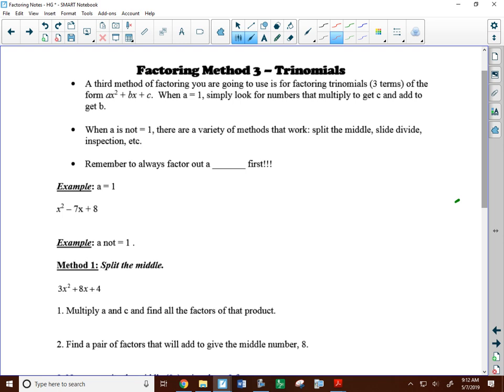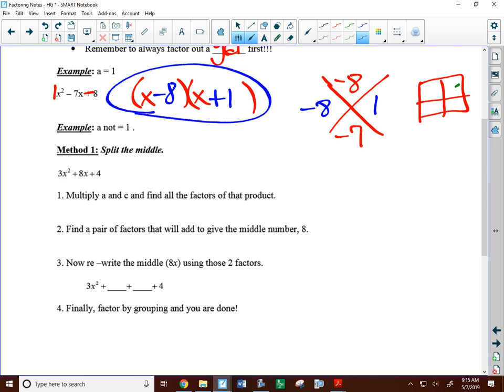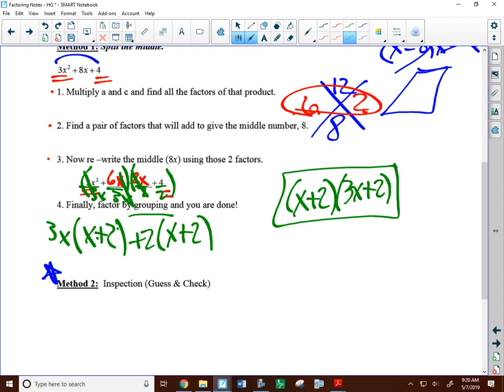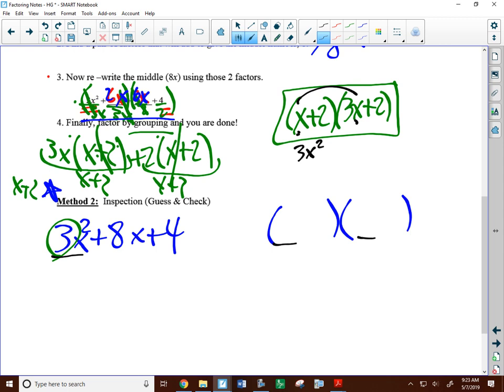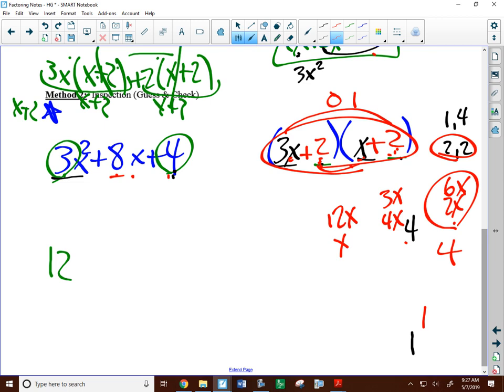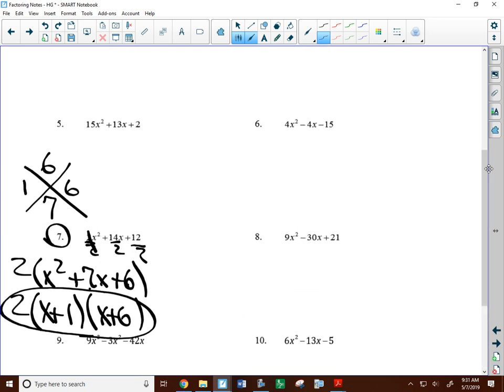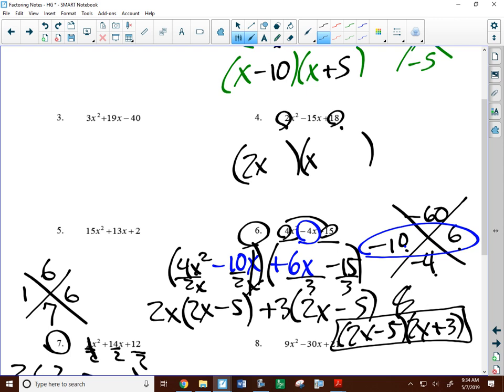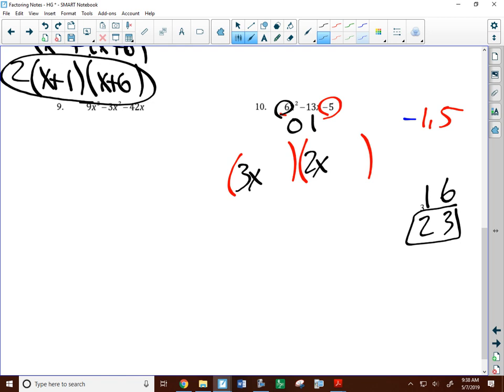Mr Hunt Factoring Trinomials